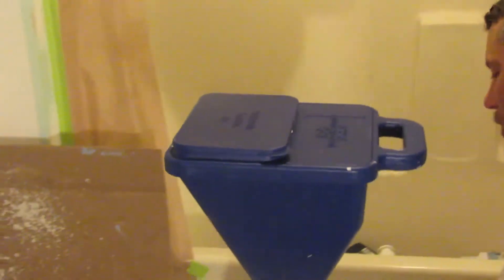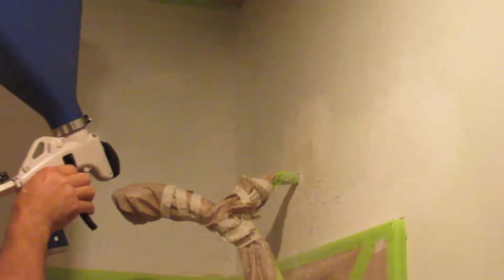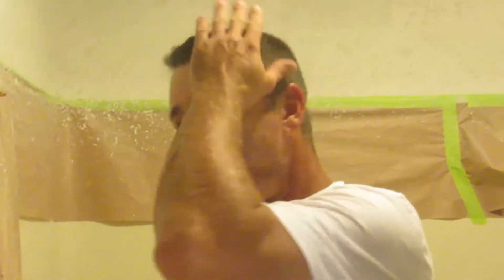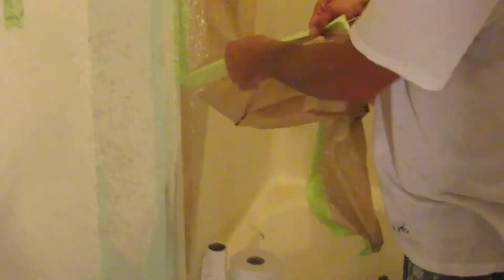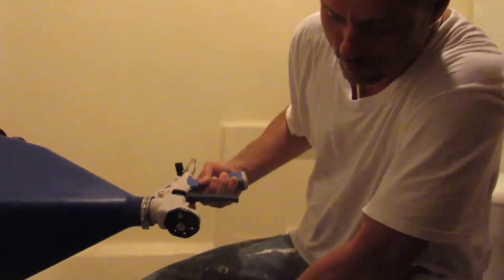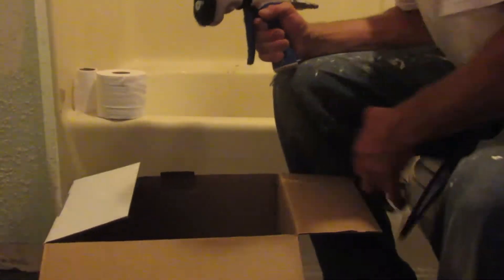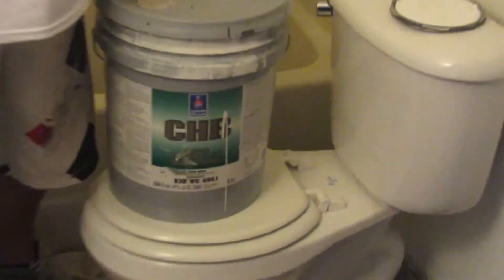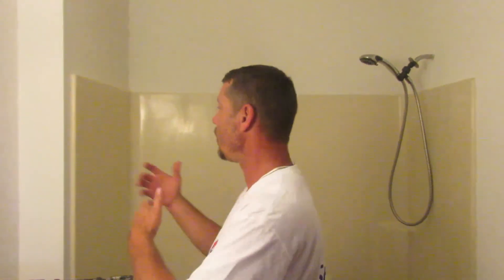Professional texture job and Marshall 2.1 review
Upgraded bathroom for less than 750 dollars!